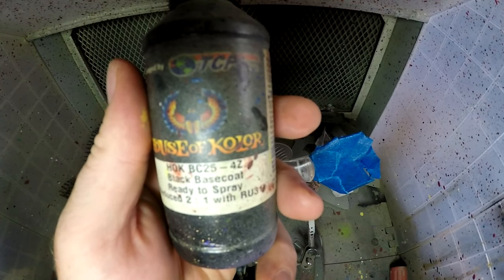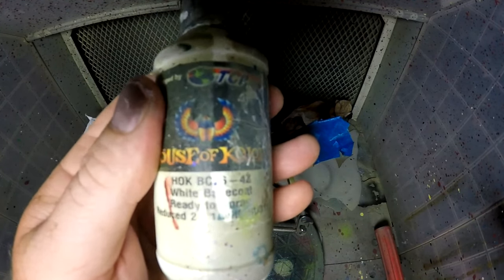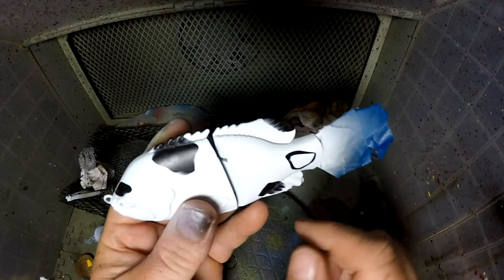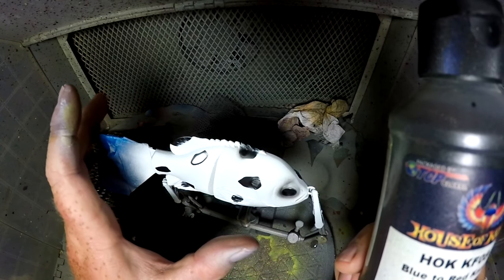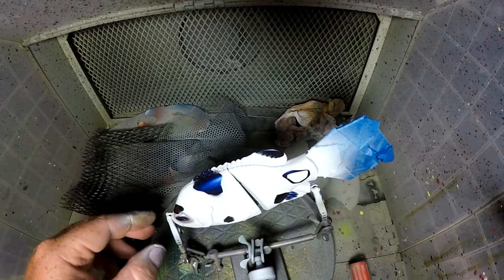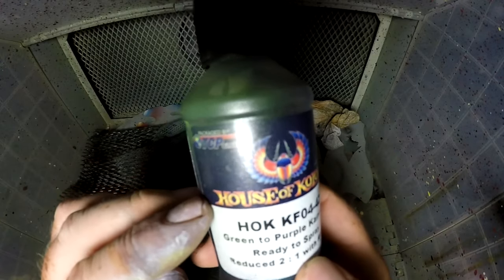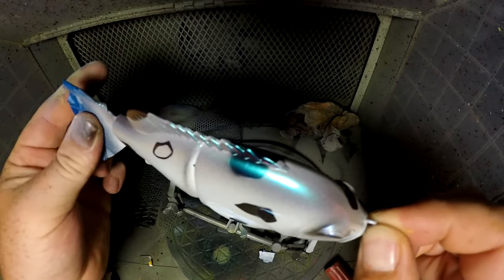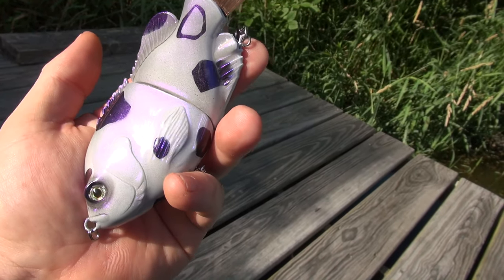How to custom paint a color changing fishing lure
Learn How to custom paint a color changing fishing lure
All the items I use.

House Of Kolor Ready to spray paints:
HOK White
HOK Black
HOK Chart
HOK Brandy Wine
HOK Solar Gold
HOK Orion Silver
HOK Teal Pearl
HOK Moly Orange
HOK Blue to Red
HOK Tang Pearl
HOK Blood Red

HOK KANDY KIT
HOK Top 20 Kit
HOK Pro Kit

HOK Reducer/Cleaner

Clear Epoxy

Scale Making Netting

Brushes to apply epoxy clear

Split Ring Pliers

Air Compressor

Paint Booth

Blank 2.5 Lures
Blank 1.5 Lures
Blank 110 Lures
Blank Jointed Bluegills

3D Lure Eyes